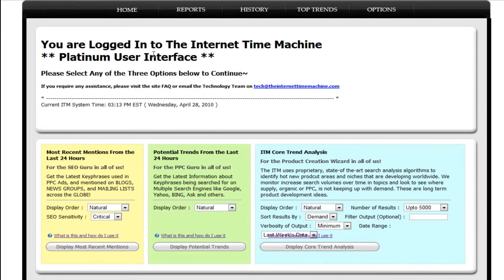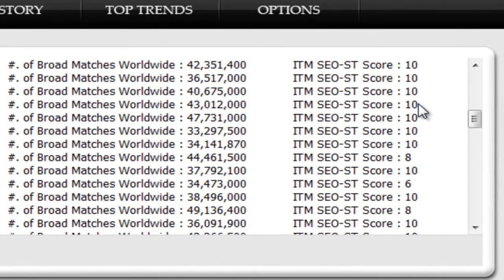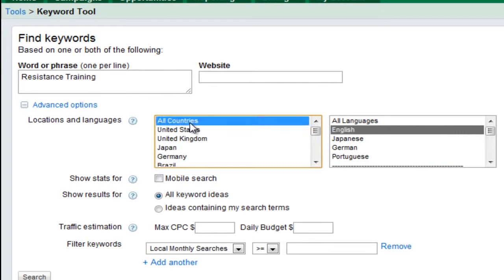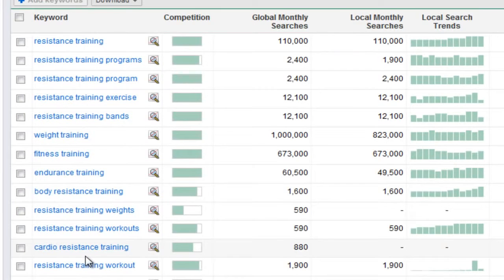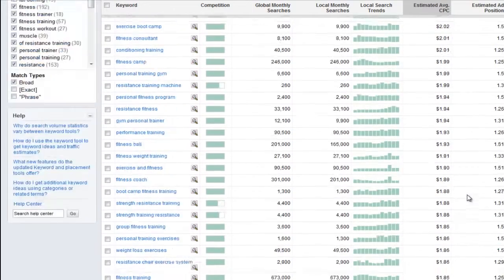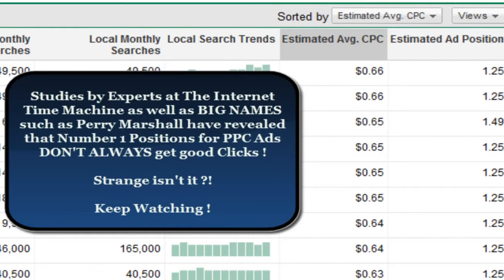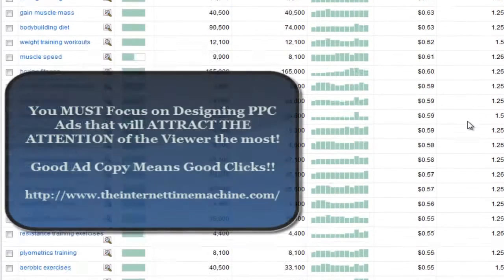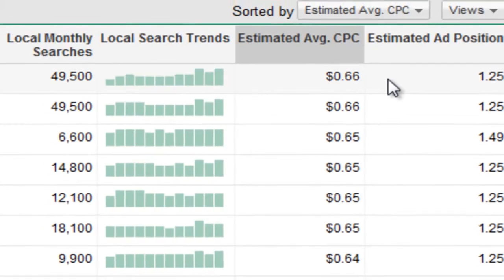Using The Internet Time Machine with Google Keyword Tool Beta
technology staff looks at how the Internet Time Machine can work well with Googles Keyword Tool Beta. It is a brand new release from Google and if you understand how to both softwares together it can create killer organic or PPC campaigns.